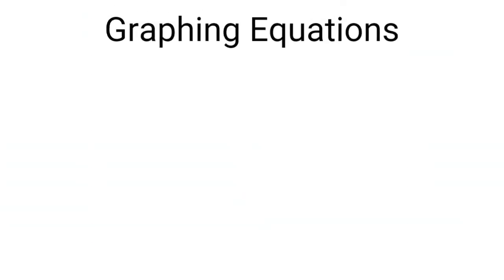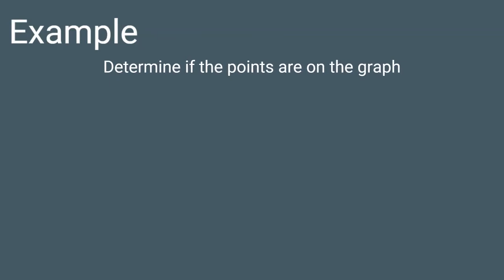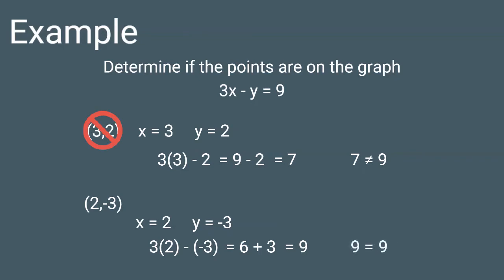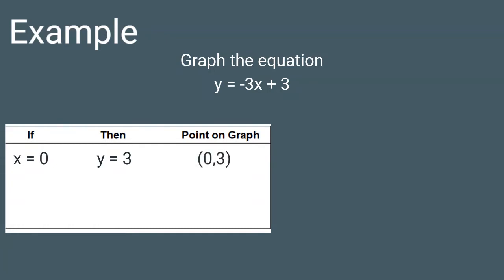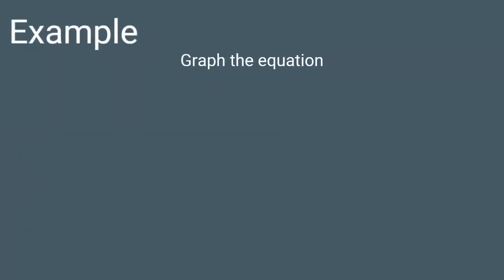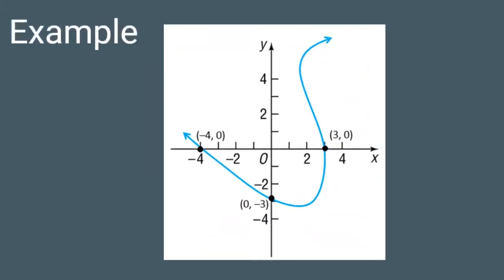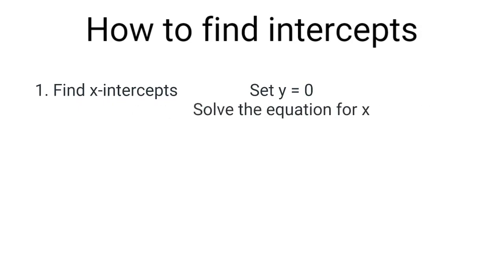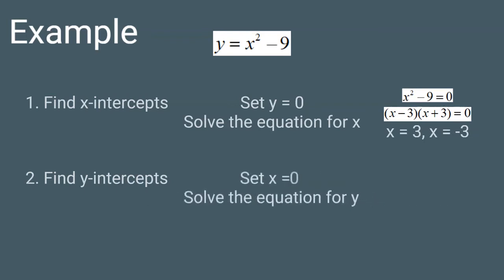College Algebra/Pre-Calculus - Lecture 2A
Graphs and Intercepts